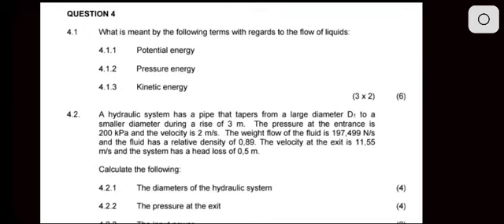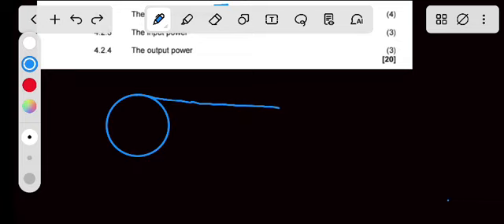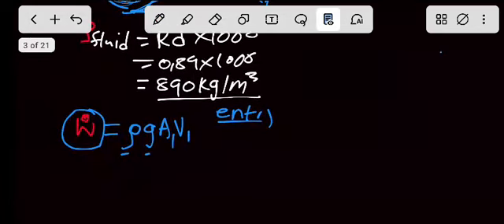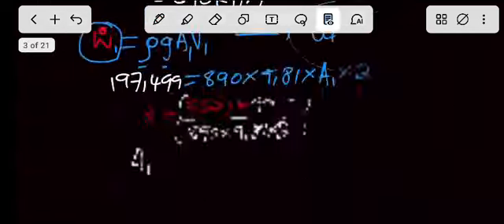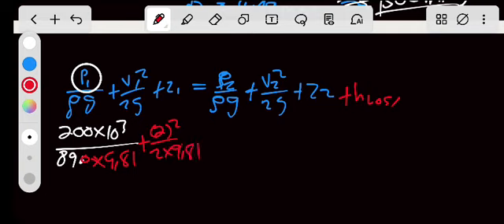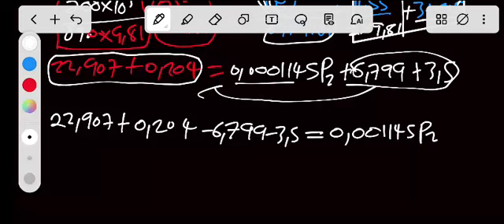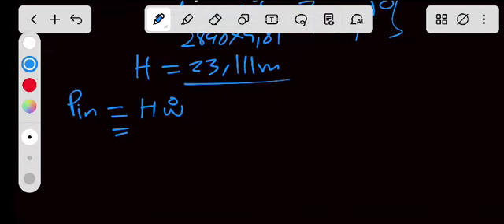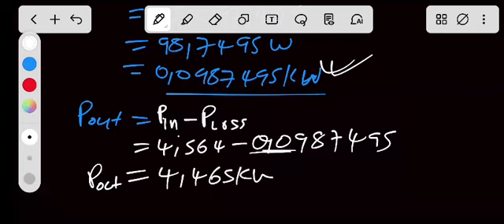Hydrodynamics Exam Question | Fluid Mechanics N5 Tutorial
Master the key concepts in hydrodynamics with this N5 Fluid Mechanics exam question breakdown. Includes pressure, velocity, and energy balance using Bernoulli’s equation and continuity principle.

🎓 Presented by Mr Fluidmechanics TRL for NATED students!